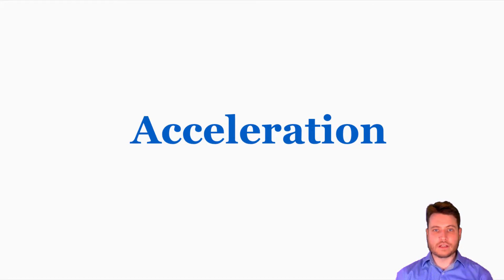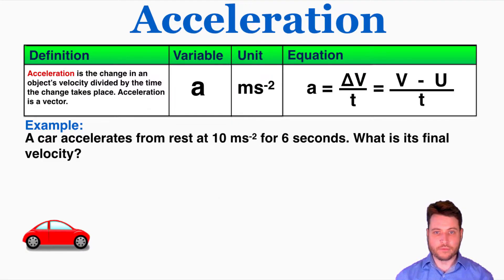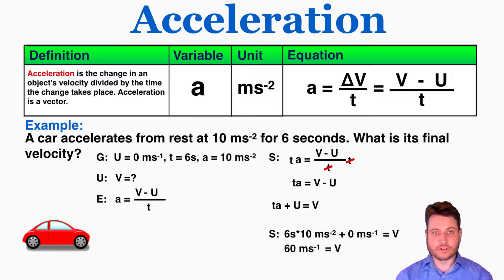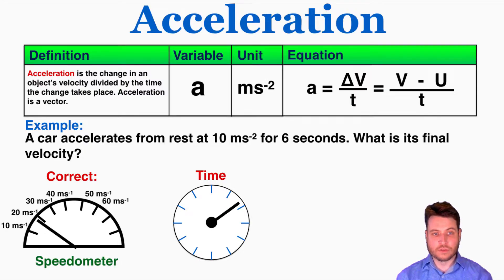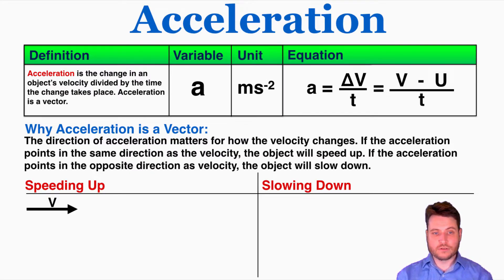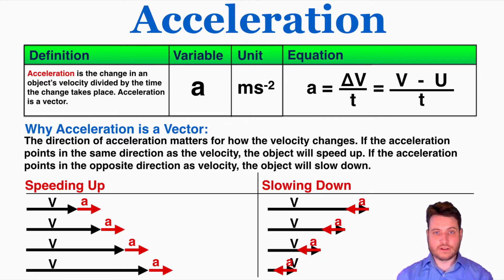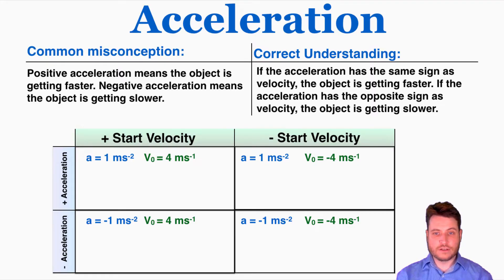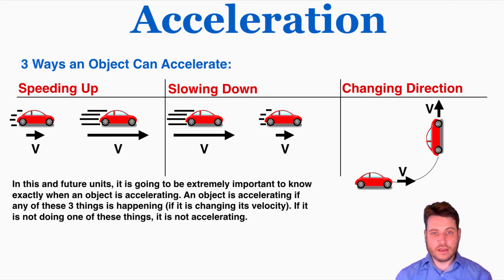Acceleration - IB Physics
I explain the definition of and equation for acceleration, explain why acceleration is a vector and how to identify its direction, explain why negative acceleration does NOT necessarily mean an object is slowing down, and give examples of when and why objects are accelerating.